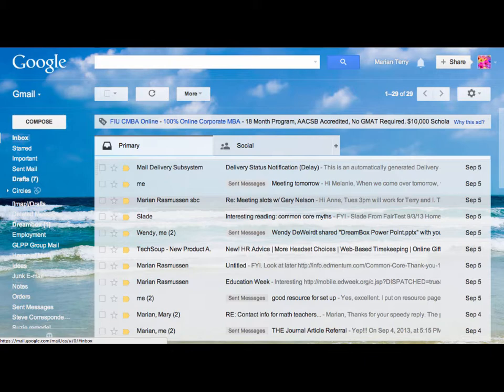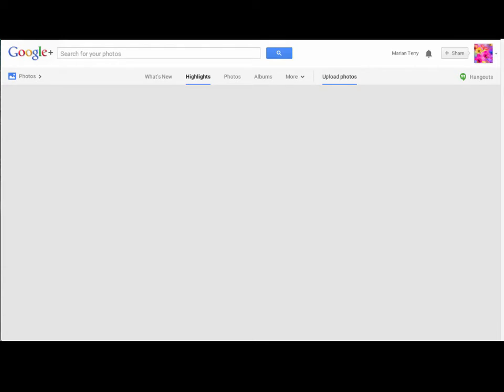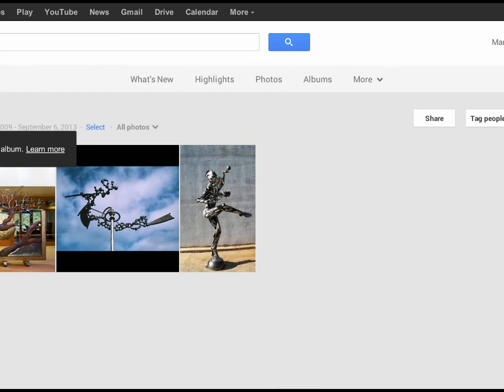Photo Collection Site